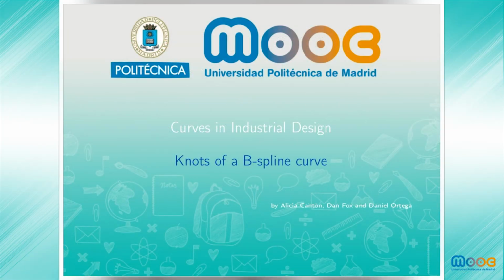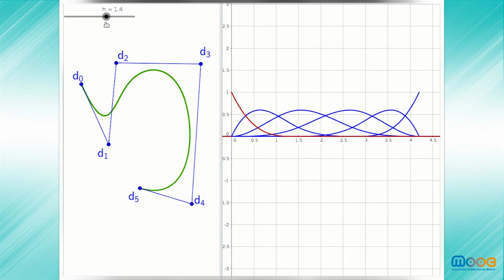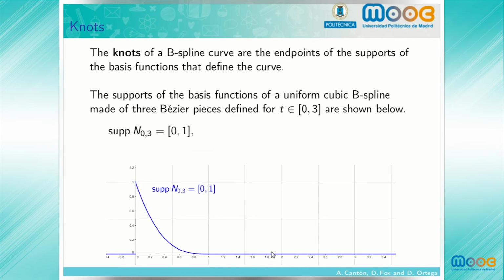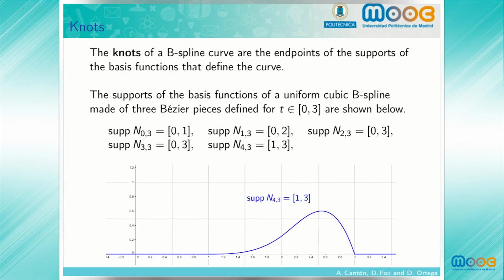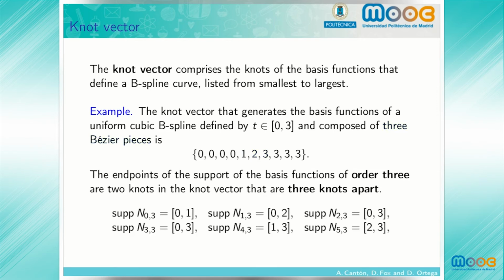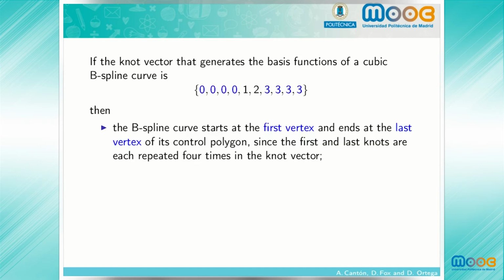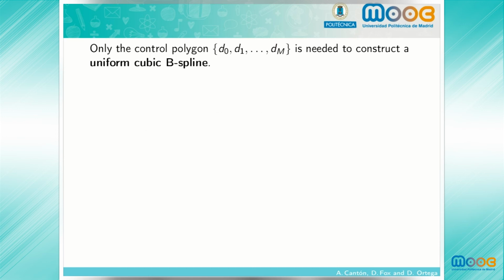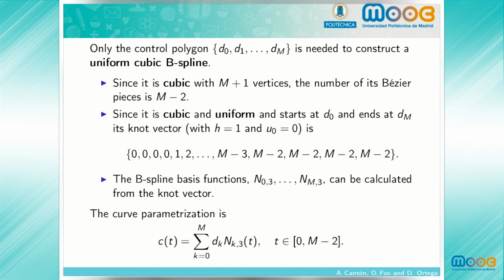MOOC Curves 8.5: Knots of a B-spline curve